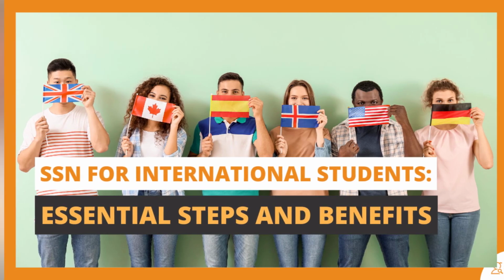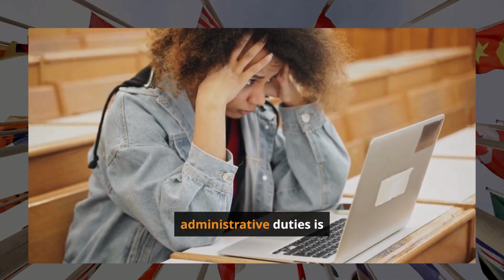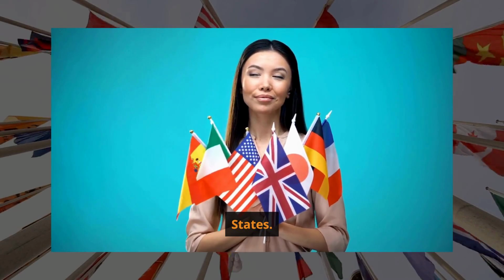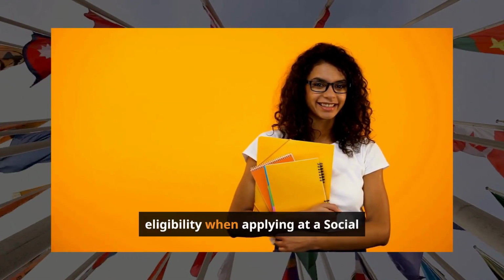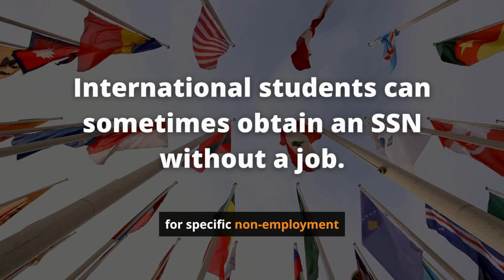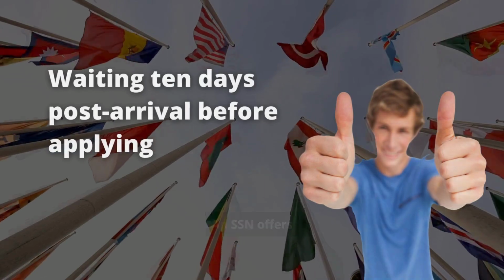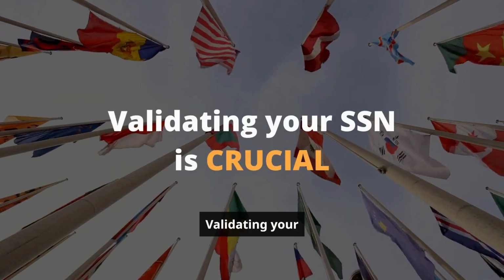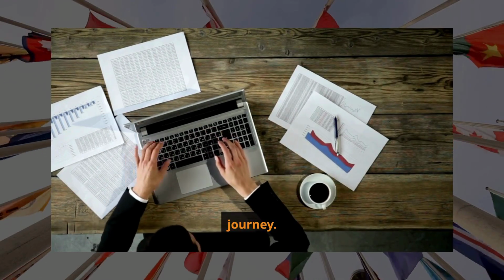SSN for International Students: Steps and Benefits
SSN for International Students: Essential Steps and Benefits

Navigating the administrative tasks of studying in the US can be challenging for international students, especially when it comes to securing a Social Security Number (SSN).

This video will guide you through the process of obtaining your SSN, its importance, and how it can benefit you as an international student.

What you’ll learn:
✅ Why an SSN is essential for international students
✅ Step-by-step process to apply for an SSN
✅ Key documents needed for the application
✅ The benefits of having an SSN in the US
✅ How to protect your SSN from identity theft
✅ Common challenges in the SSN application process and how to overcome them

Key benefits of obtaining an SSN for international students:
✅ Facilitates employment opportunities
✅ Enables tax filing and credit history building
✅ Provides access to essential services like banking and healthcare
✅ Helps with immigration processes and status adjustments